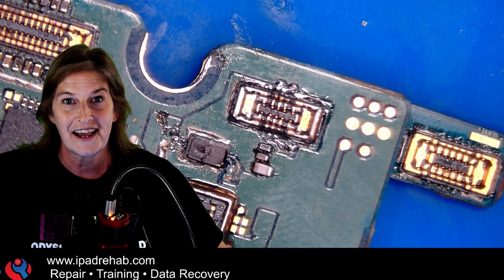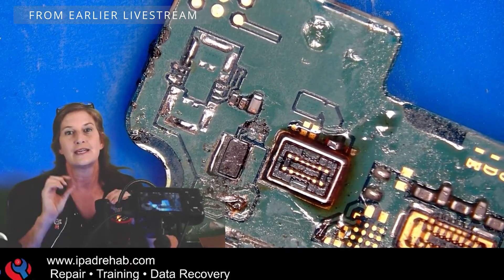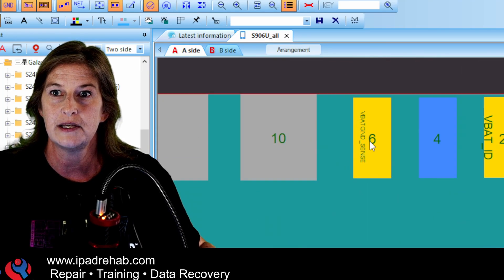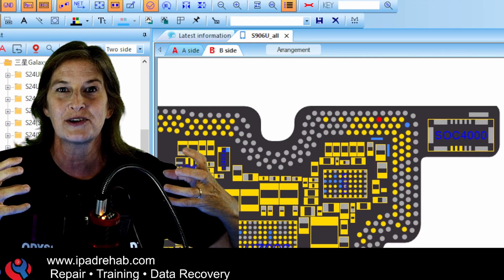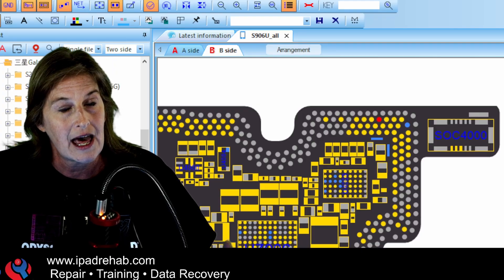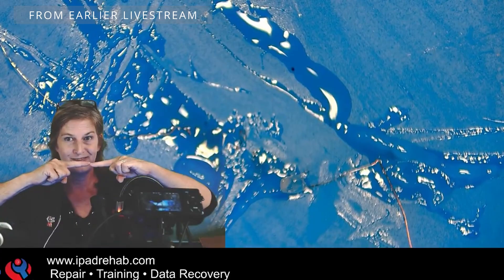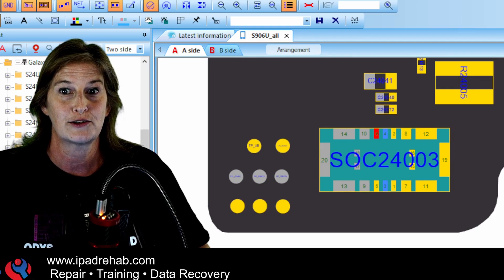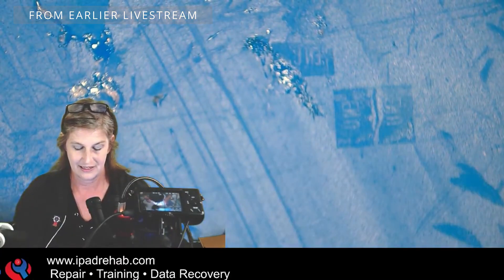I burned a short out of a Samsung s22.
Thank you Betsy Burdett for editing this livestream recap video. Betsy made this video to bring out just the best part of a recent open-ended repair that I did live.  You can find the original full length livestream

FAVORITES

›Charging:
USBA ammeter
USBC ammeter

›Ultrasonic cleaning:
Crest ultrasonic cleaner

›Hot Air:
Recommended station Quick